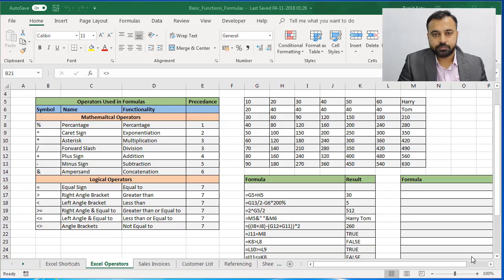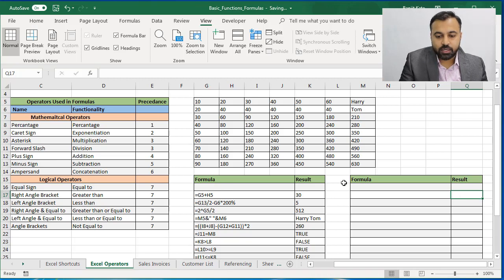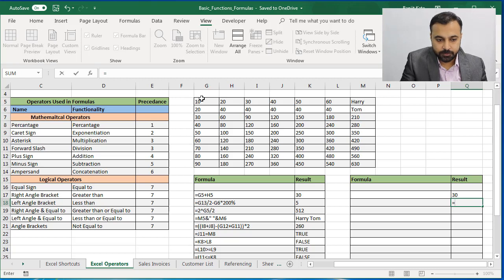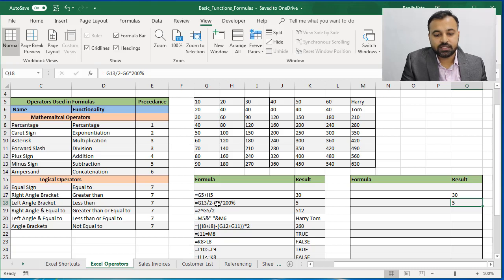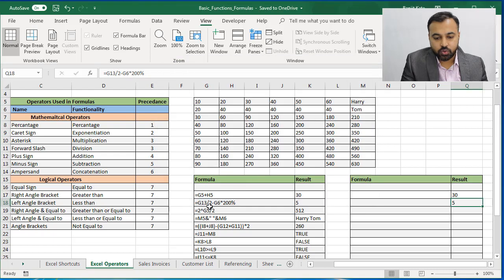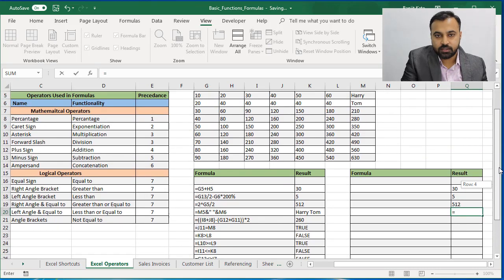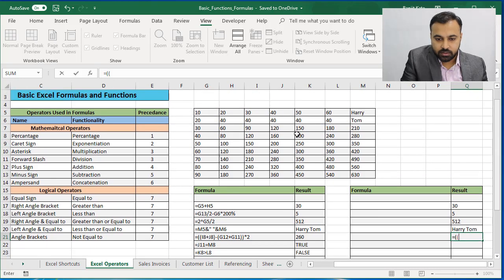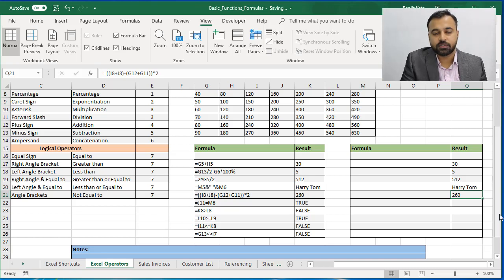Starting to write Excel formulas.